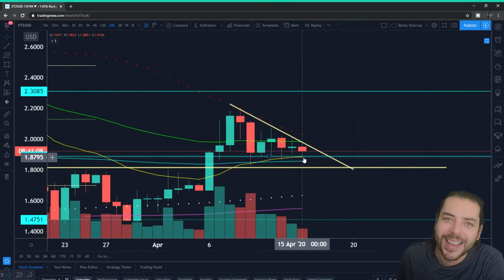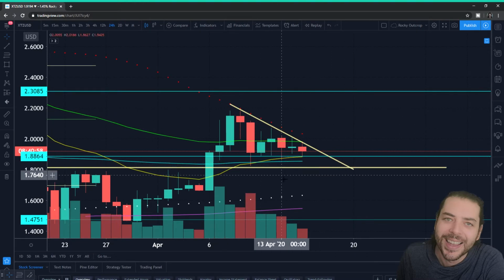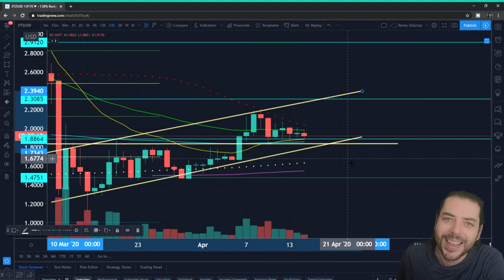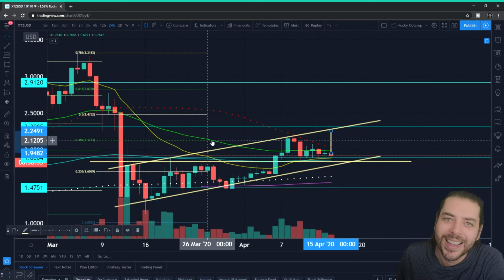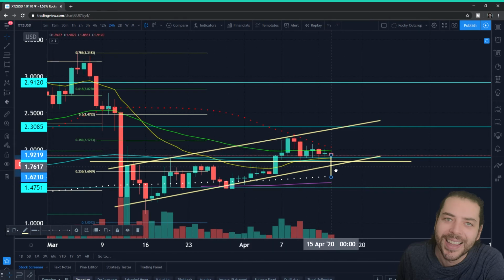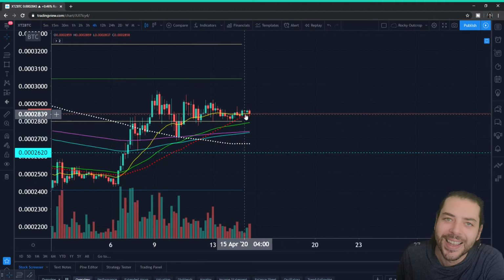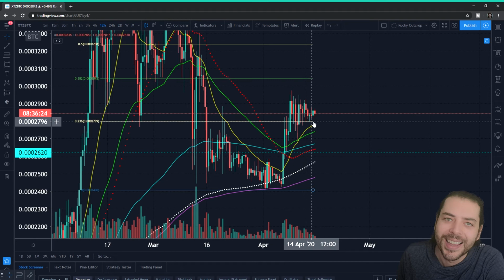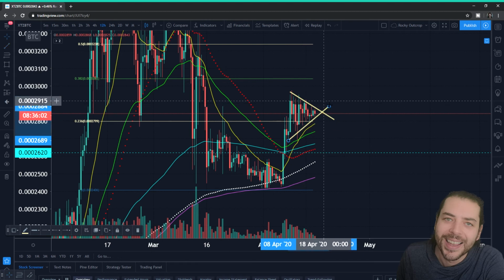Tezos (XTZ) - Tezos Wednesday - T.A - XTZ/USD XTZ/BTC April 15 Technical Analysis Predictions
Join me on LBRY too. I consider YouTube to be way way out in front as number one but just so you know there are other places my videos are shared to also so check it out! Tradespotting's Risk Management Intro.

Oscillators:
RSI + Ema,
Stochastics
MACD

I'm publishing this video in part to measure the interest in Tezos (XTZ) as a coin/token/crypto etc. If the video gets some likes and comments then I'll be encouraged to do more! Let me know if you'd like any more content on XTZ. Thanks for the background - here's the attribution link - it was a creative commons video - check it out - Cheers to Marius Dorus